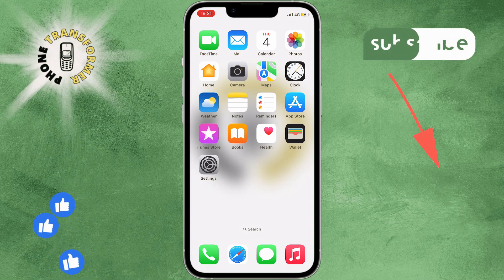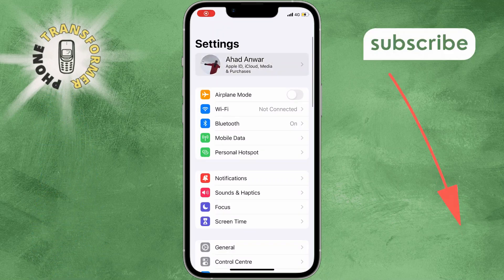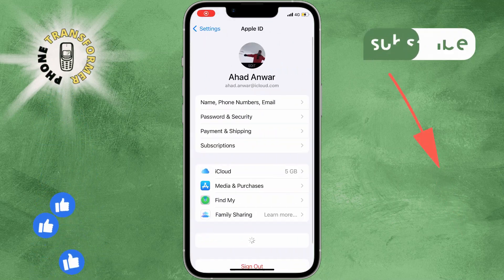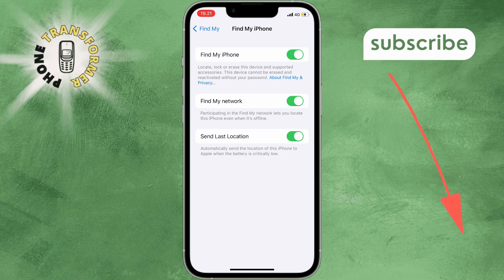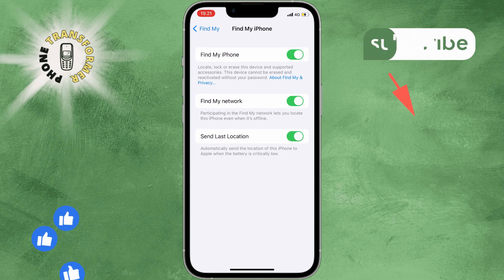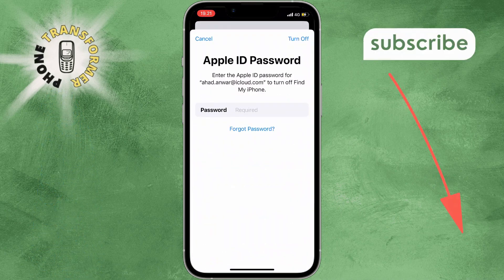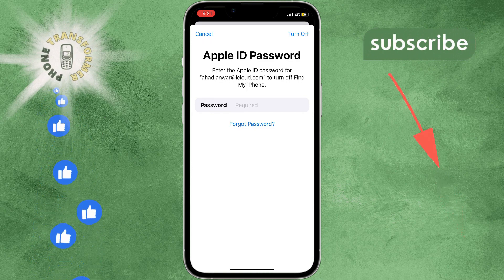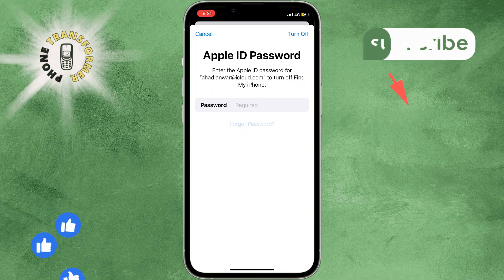How to Turn Off Find My iPhone Without Password | Unlock Your Device Freedom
Struggling with a locked 'Find My iPhone' feature? Discover the hassle-free way to regain control of your iPhone without needing the password. Our guide provides clear, step-by-step instructions to help you disable this feature quickly and easily, ensuring your privacy and convenience.

- Bypass Find My iPhone Activation Lock
- Disable Find My iPhone without iCloud
- Turn Off Find My iPhone from Another Device
- Remove Find My iPhone Account without Password
- Deactivate Find My iPhone without Apple ID